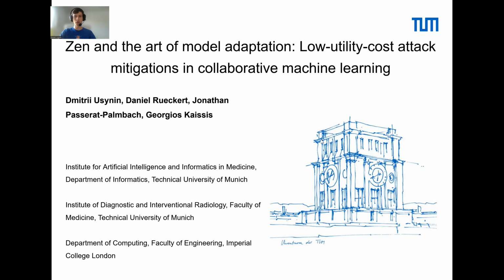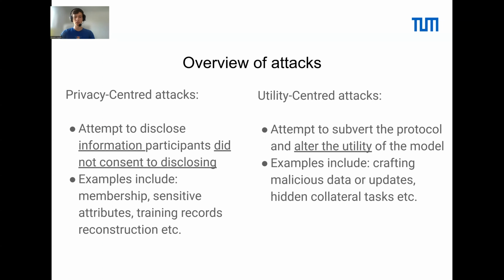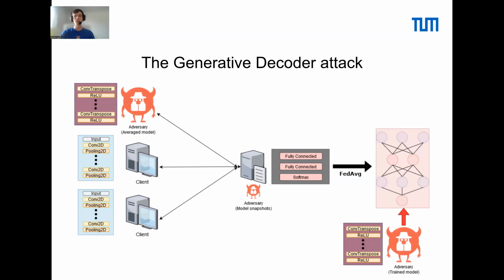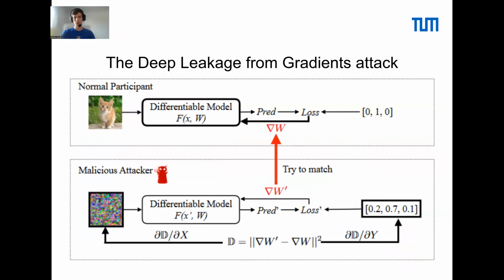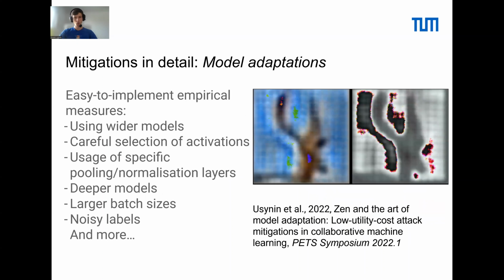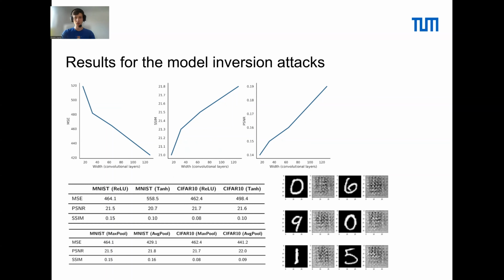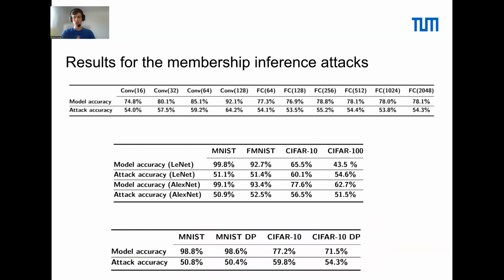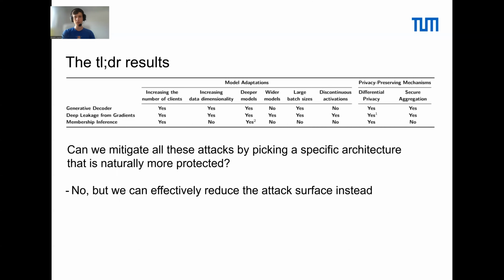[5B] Zen and the art of model adaptation: Low-utility-cost attack mitigations in collaborative ML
Dmitrii Usynin (Imperial College, TU Munich), Jonathan Passerat-Palmbach (Imperial College, ConsenSys Health), Georgios Kaissis (TU Munich, Imperial College), and Daniel Rueckert (TU Munich, Imperial College)